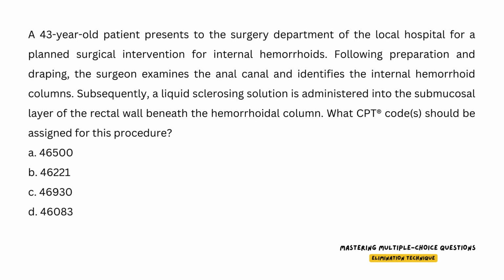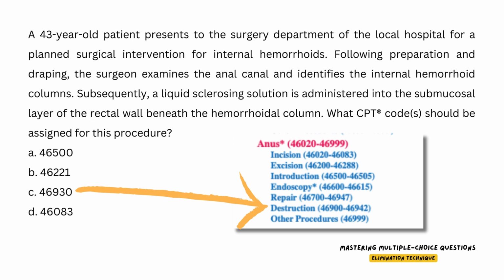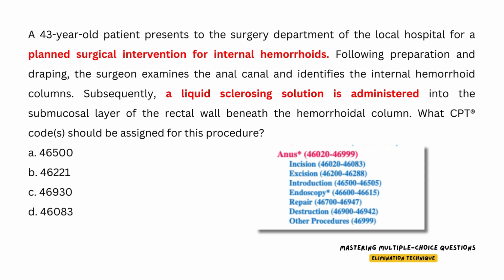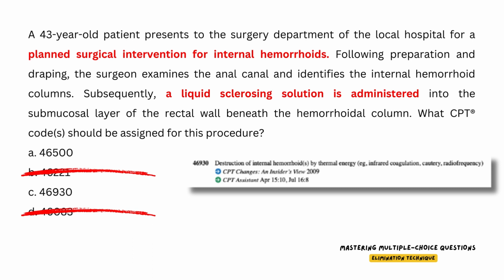CPT Surgery - Digestive 001